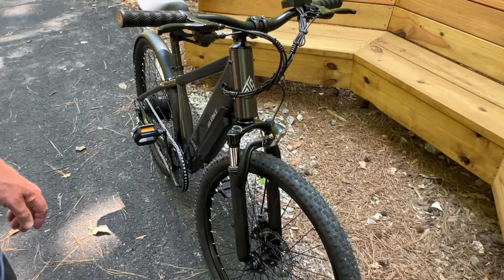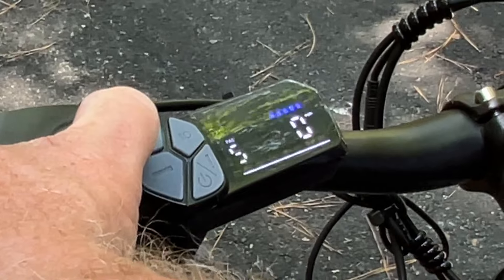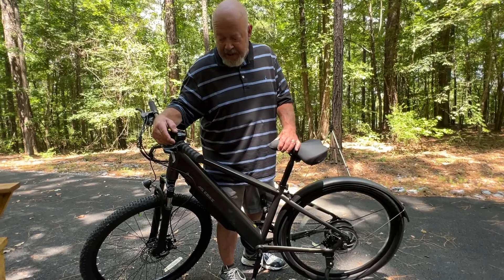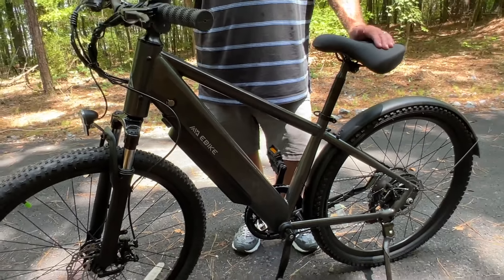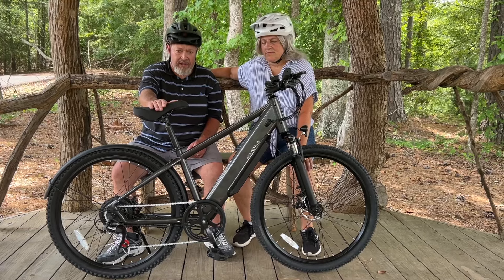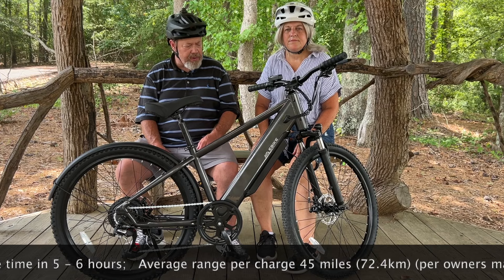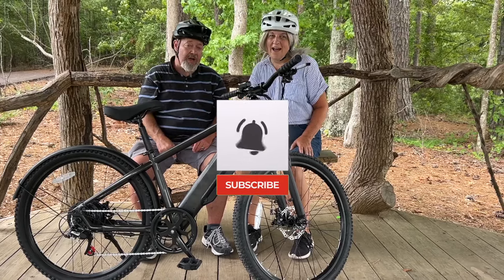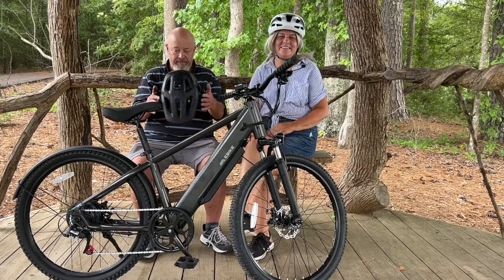TST Ebike Review! See how much fun you can have on an electric bike around a tiny home community!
Today we are reviewing an ebike made by TST. What do ebikes and tiny houses have in common? You can park your RV park model at the RV park or on the lake and ride your ebike to visit the neighbors or enjoy the scenery! Ebikes are great fun and exercise! They are lower impact than traditional bicycles and you don't have to exert as much effort. They are great for older folks!

Our review is extensive and includes about everything you need to know about this particular bike, so we won't include too much in this description. The video speaks for itself!

Full disclosure - we were gifted this ebike by TST in exchange for this review.